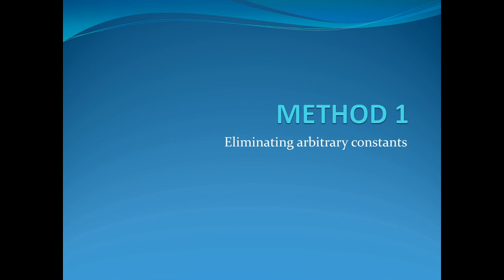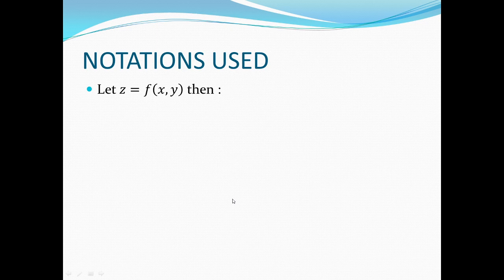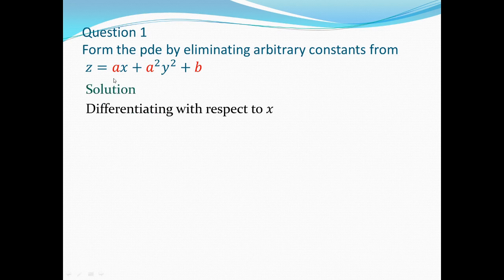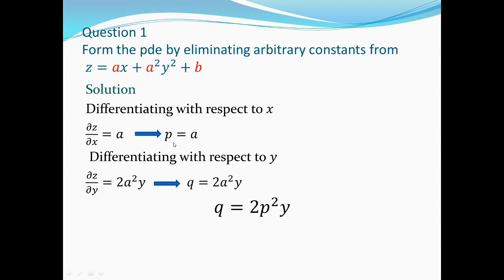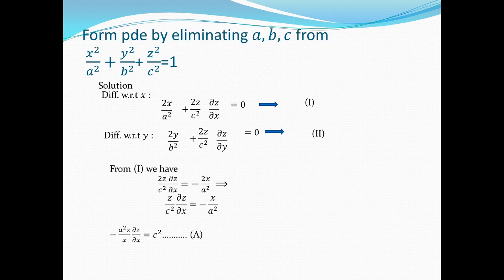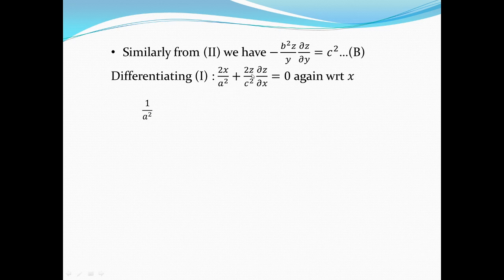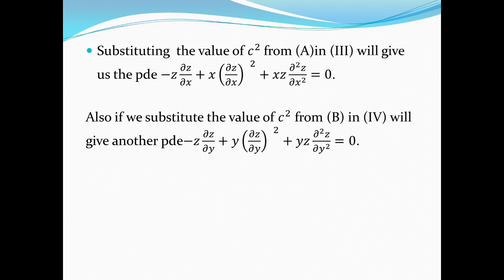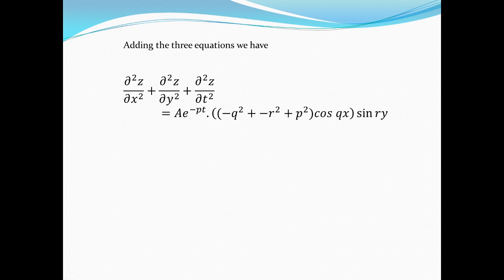Formation of Partial Differential Equations (PDE)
This video explains howto form a pde by eliminating arbitrary constants.